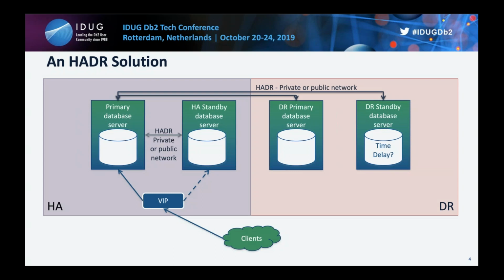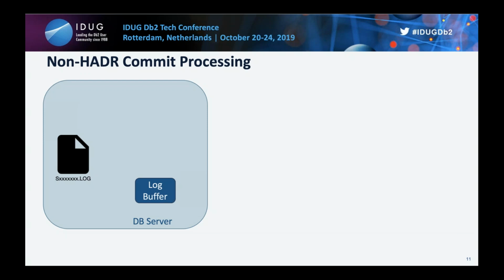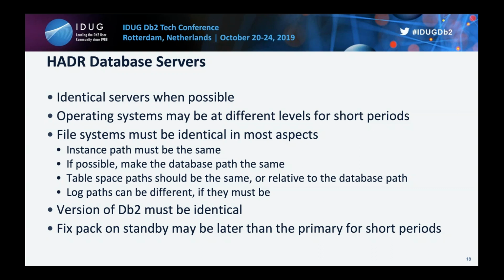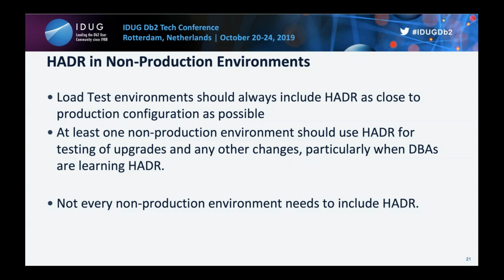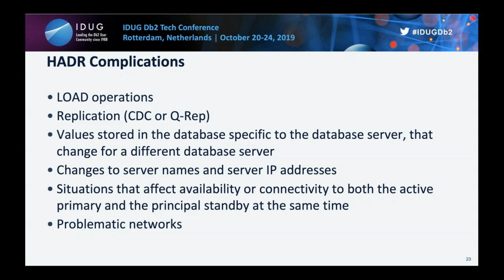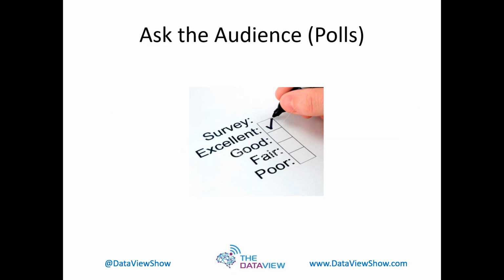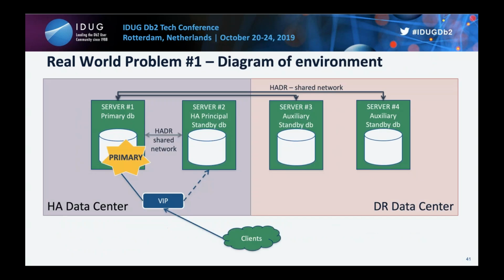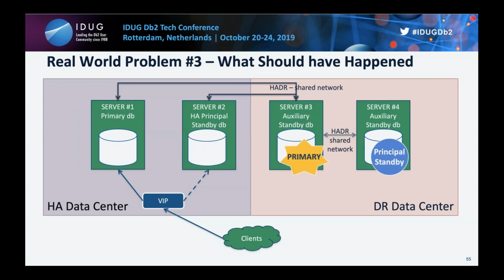The DataView Show #8: "Theory to Practice: Db2 HADR in the Real World" with guest Ember Crooks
Famous blogger, IBM Champion, and IBM Gold Consultant Ember Crooks presents her real world experiences and best practices for using Db2 HADR.  She describes her presentation as follows:

Have you ever seen the "poison pill" message in your Db2 diagnostic log just before Db2 crashes to prevent split brain? Have you ever needed to know before implementing HADR or changing the SYNCMODE what the performance impact might be on your primary database? Join Ember to learn the planning and decisions behind an HADR implementation and the tools to make your work with HADR successful. Hear stories from HADR challenges and problems in the real world.

98% of our huge live studio audience learned something from this presentation. Attendees asked great questions and Ember fielded them all like a champion. If you are using HADR or thinking about it, or if you want to sharpen your Db2 skills, this video is a "must watch!"